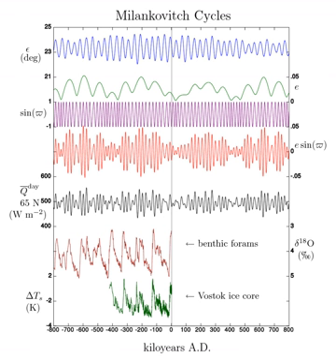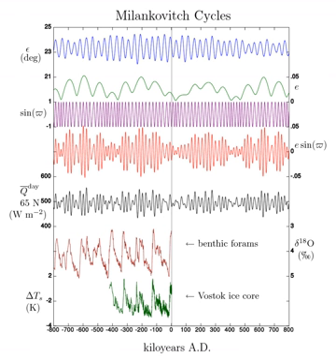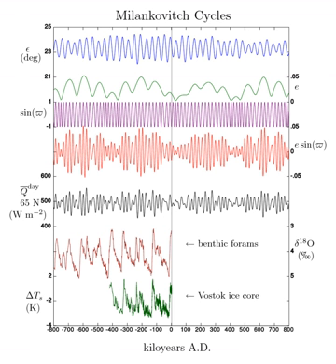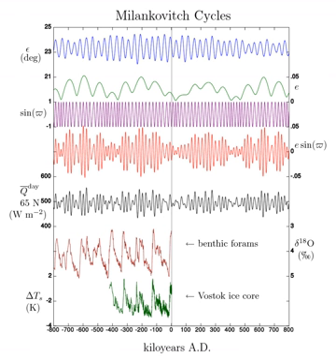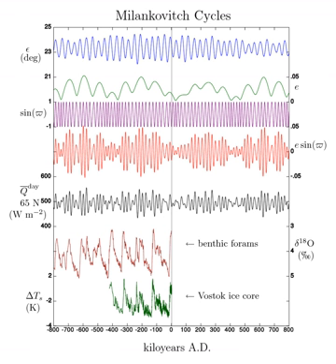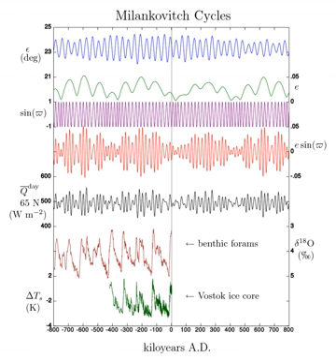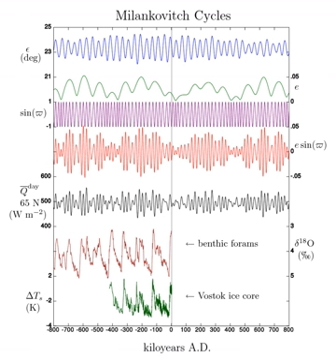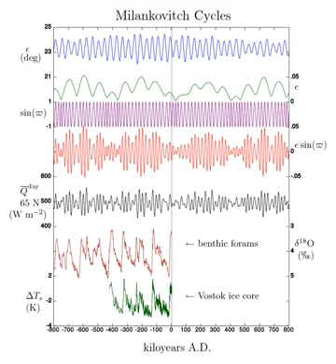Milankovitch cycles | Wikipedia audio article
00:01:13 1 Earth's movements
00:03:03 1.1 Orbital shape (eccentricity)
00:04:51 1.1.1 Effect on temperature
00:06:18 1.1.2 Effect on lengths of seasons
00:07:31 1.2 Axial tilt (obliquity)
00:09:14 1.3 Axial precession
00:11:18 1.4 Apsidal precession
00:13:03 1.5 Orbital inclination
00:14:16 2 Problems
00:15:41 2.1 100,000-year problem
00:17:29 2.2 Transition problem
00:18:21 2.3 Unsplit peak problem
00:18:57 2.4 Stage 5 problem
00:19:31 2.5 Effect exceeds cause
00:21:10 3 Present and future conditions
00:22:30 4 Effects beyond Earth
00:22:56 4.1 Mars
00:23:24 4.2 Outer planets
00:23:53 4.3 Exoplanets

- Socrates

SUMMARY
Milankovitch cycles describe the collective effects of changes in the Earth's movements on its climate over thousands of years. The term is named for Serbian geophysicist and astronomer Milutin Milanković. In the 1920s, he hypothesized that variations in eccentricity, axial tilt, and precession of the Earth's orbit resulted in cyclical variation in the solar radiation reaching the Earth, and that this orbital forcing strongly influenced climatic patterns on Earth.
Similar astronomical hypotheses had been advanced in the 19th century by Joseph Adhemar, James Croll and others, but verification was difficult because there was no reliably dated evidence, and because it was unclear which periods were important.
Now, materials on Earth that have been unchanged for millennia (obtained via ice, rock, and deep ocean cores) are being studied to indicate the history of Earth's climate. Though they are consistent with the Milankovitch hypothesis, there are still several observations that the hypothesis does not explain.